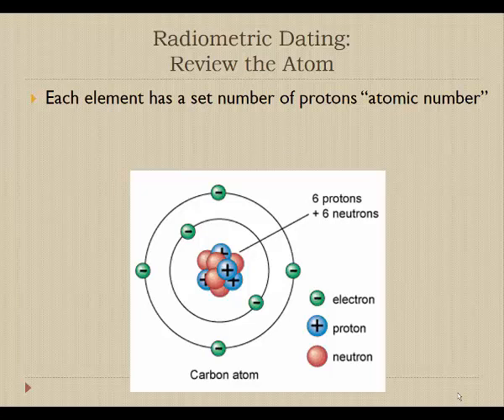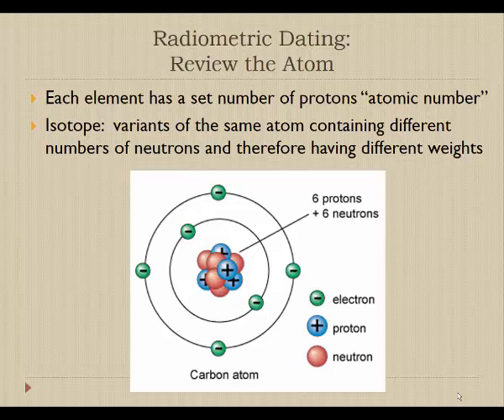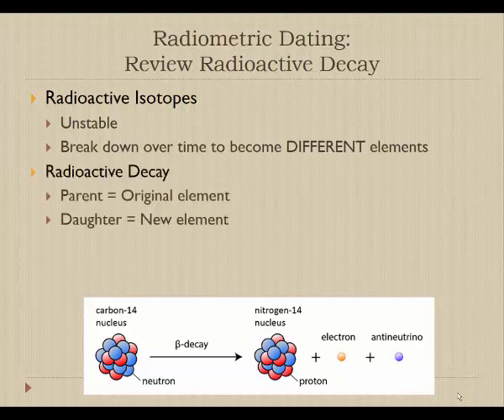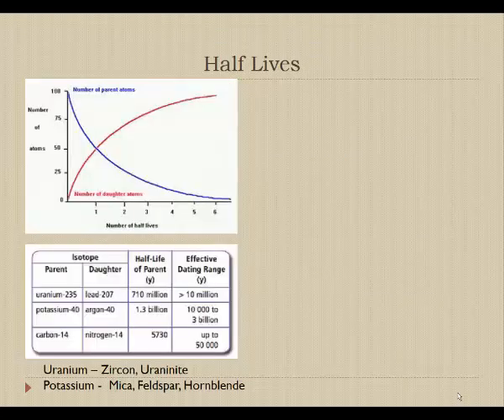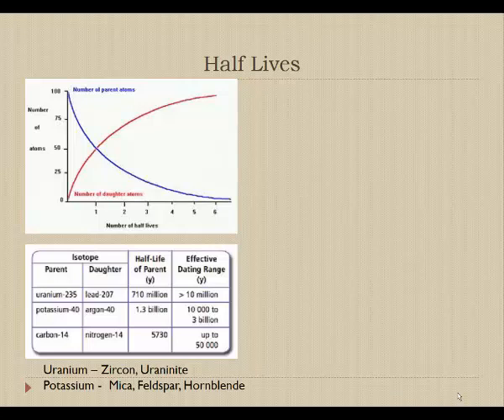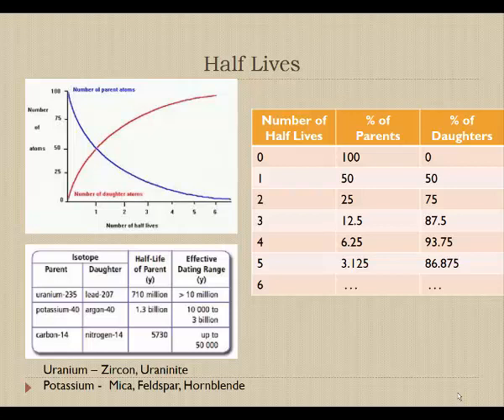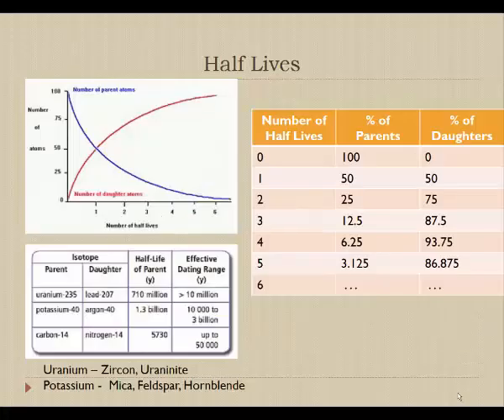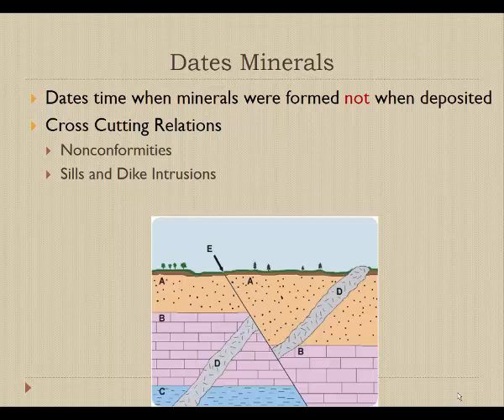Absolute Dating or GEOL 102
Video Lecture on Absolute Dating for GEOL 102 at Feather River College